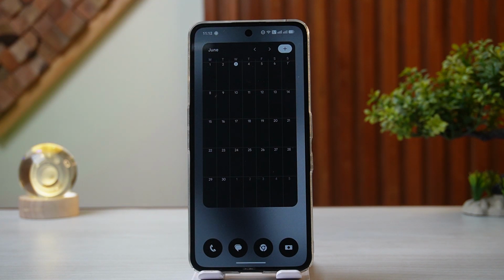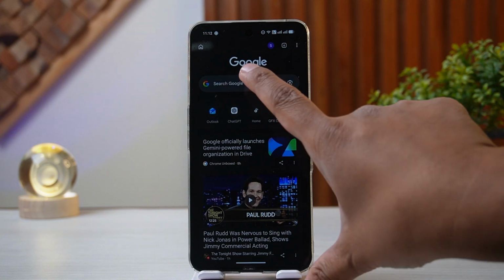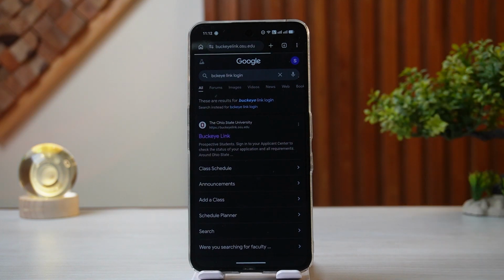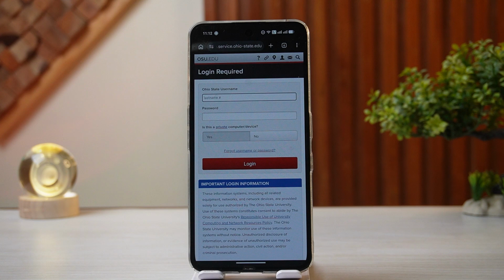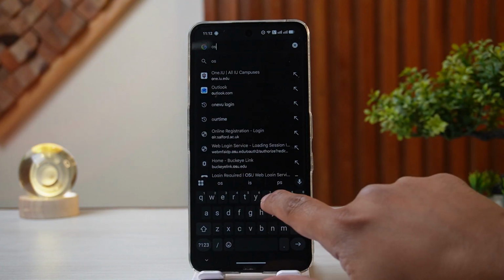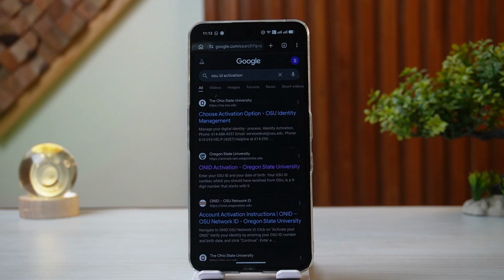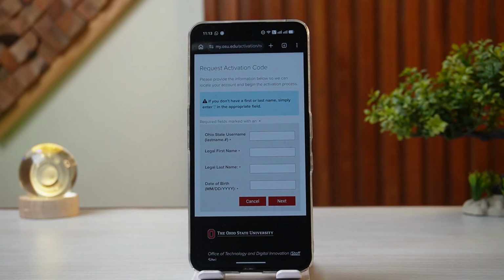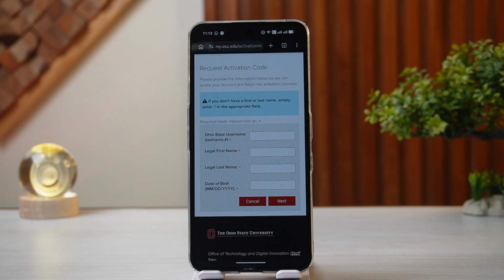How to Login Ohio State University Student Portal (2026 Guide)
Want to access your Ohio State University (OSU) student portal? In this step-by-step tutorial, you’ll learn how to login to the Ohio State University student portal in 2026 quickly and easily on your phone, laptop, or desktop.

In this university login guide, we’ll walk you through how to open the official OSU portal, enter your student credentials, complete multi-factor authentication (if required), and successfully access your student dashboard. You’ll also learn how to reset your password if you are unable to log in.

If you’ve been searching for how to login Ohio State University student portal, OSU student login guide, Ohio State University account access, or OSU portal sign in issues in 2026, this video gives you clear and simple instructions. Follow along step by step to get into your account without issues.

Watch until the end for extra tips on student portal navigation, password recovery, account security, and accessing university services online.